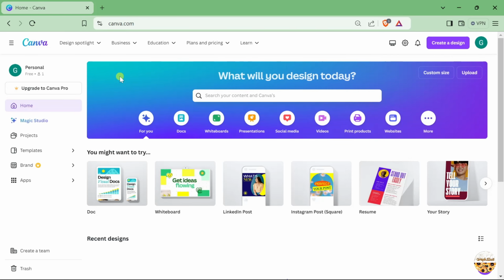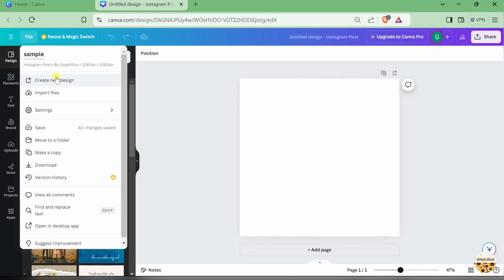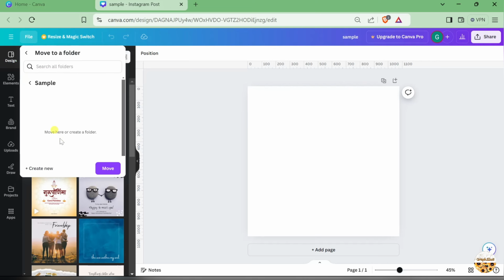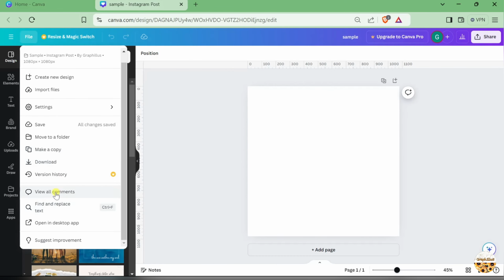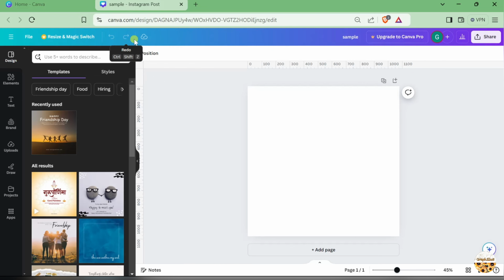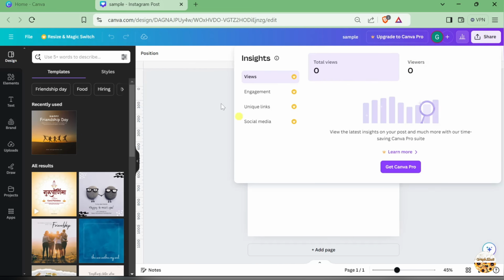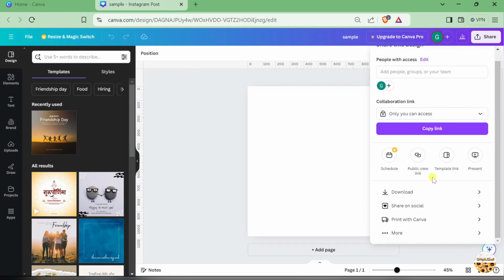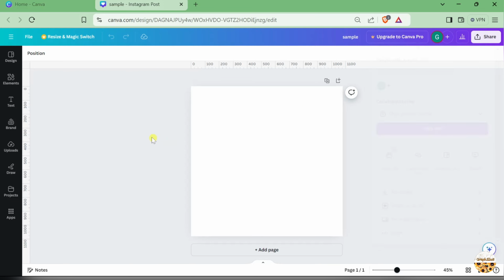#8 Canva Design Editor Explained - Top Panel | Canva Full Course 2024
Canva Editor Features from Top Panel Explained

✨ Ready to master Canva's top panel features? In this video, we’ll take you on an in-depth tour of the Canva editor’s top panel, unlocking the full potential of this powerful design tool.

This tutorial is perfect for learning Canva in 2024, covering all the latest developments, including Canva AI features, creating curved text, editing videos, and using the Content Planner.

GET IN TOUCH: I’d love to hear from you! 🥰